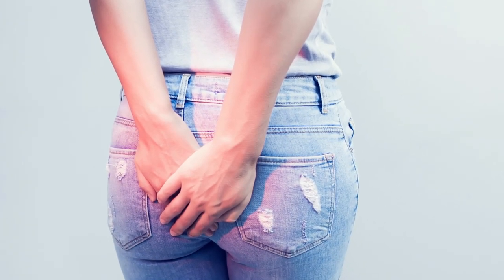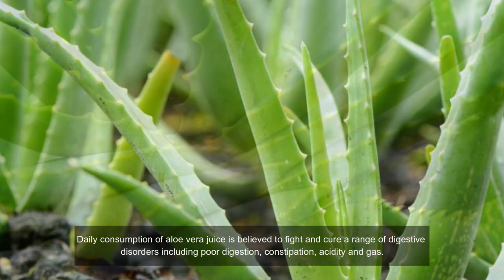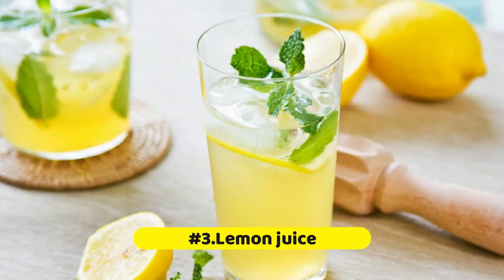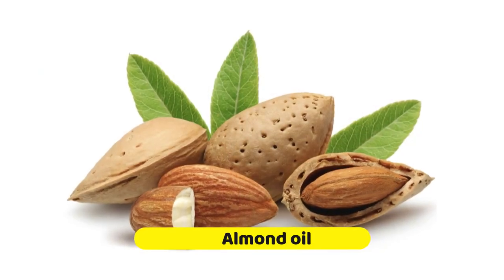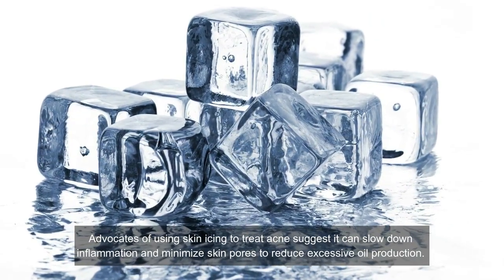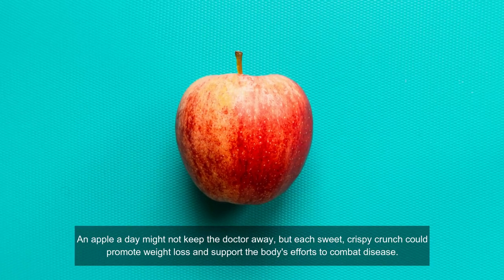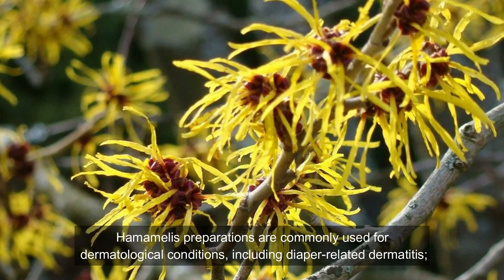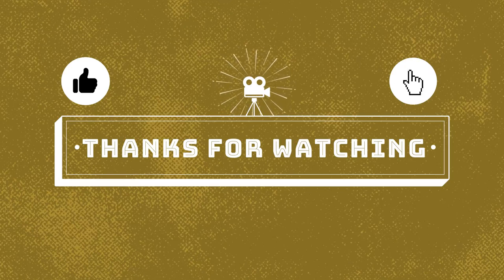Best natural treatments for hemorrhoids at home